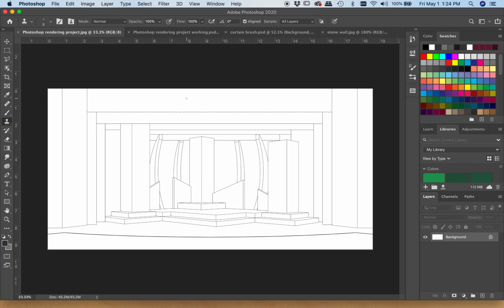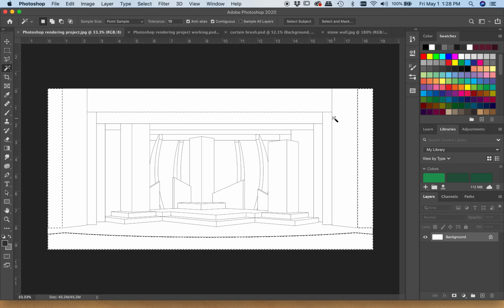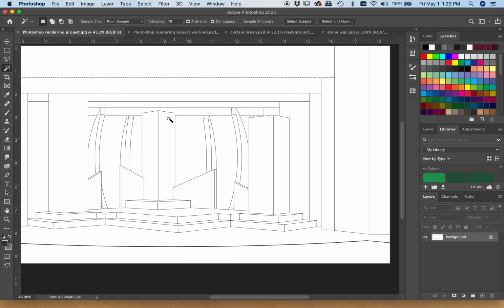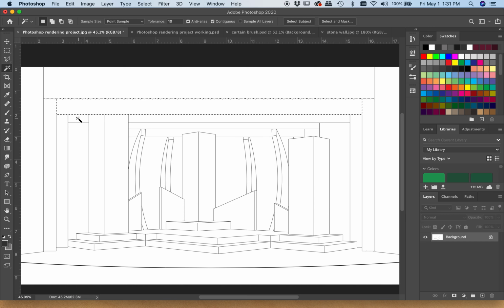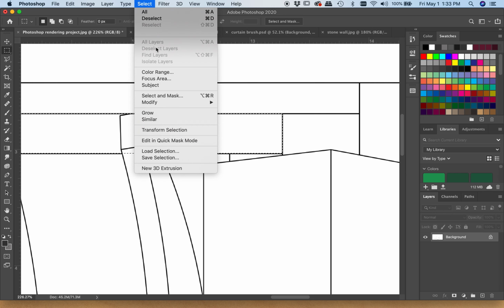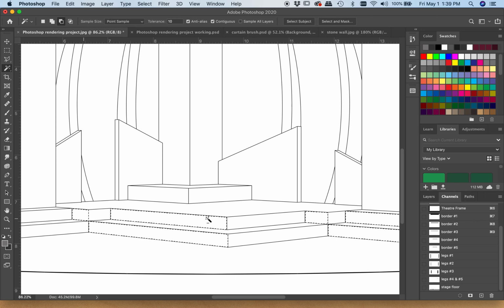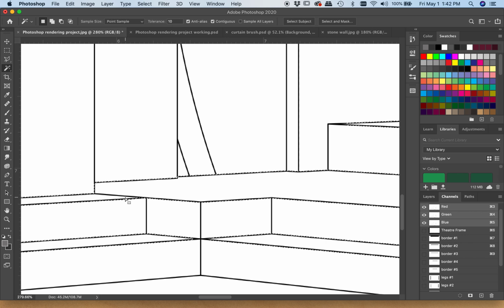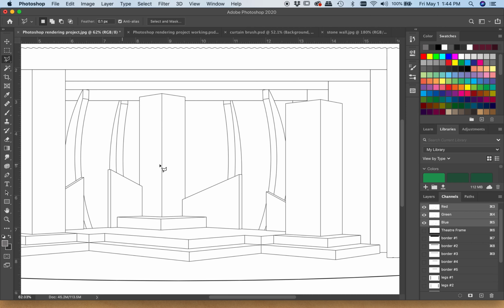Photoshop Rendering Part 1 - making and saving selections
Starting with a line drawing, we start the process with making and saving selections.